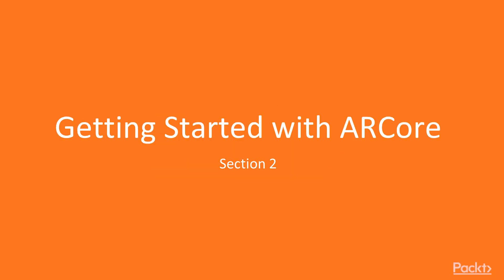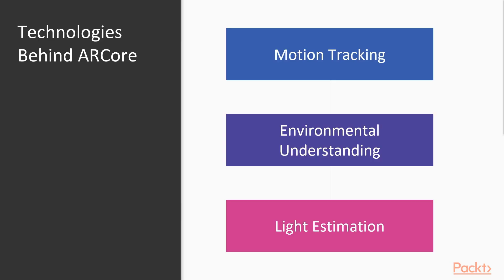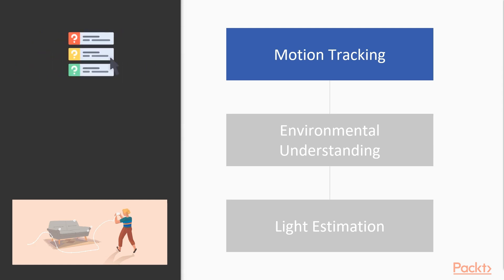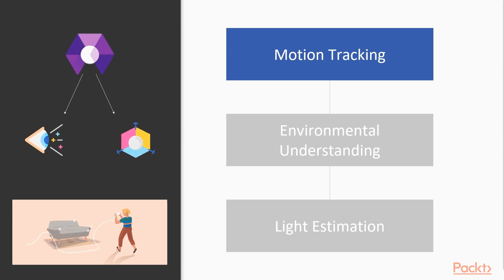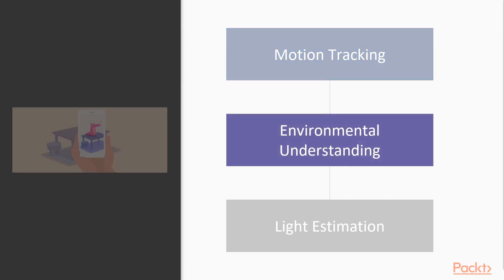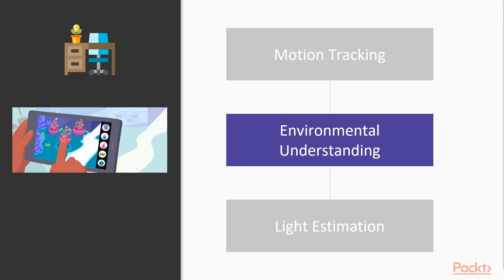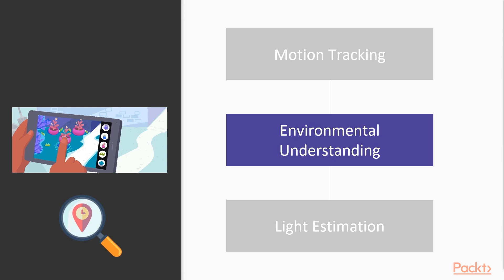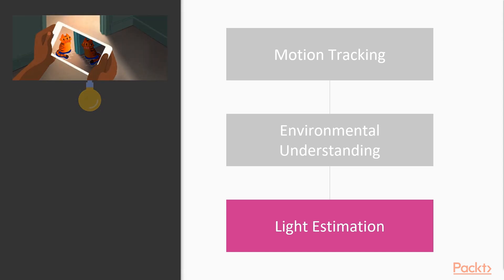Hands-On Augmented Reality with ARCore and Unity: Cornerstones of ARCore | packtpub.com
This video tutorial has been taken from Hands-On Augmented Reality with ARCore and Unity. You can learn more and buy the full video course